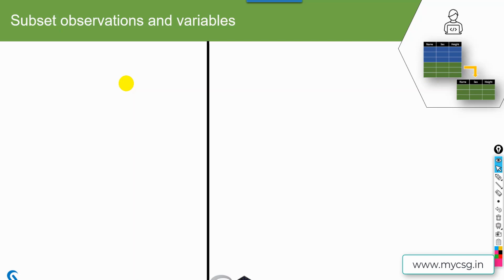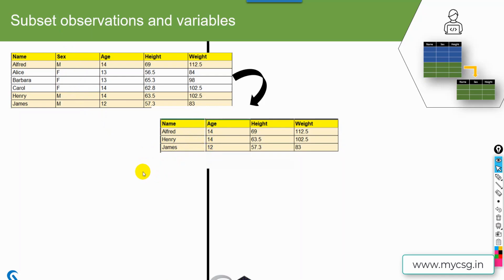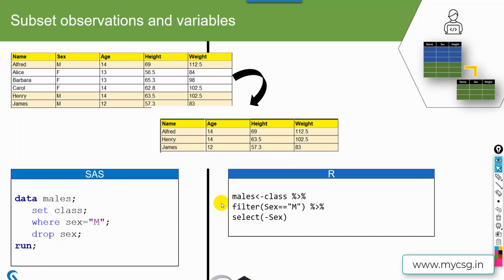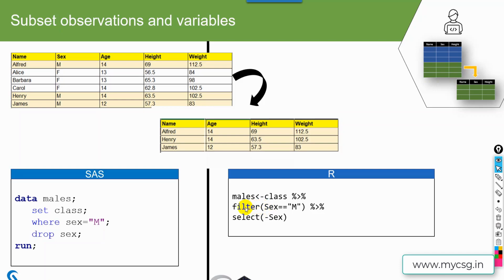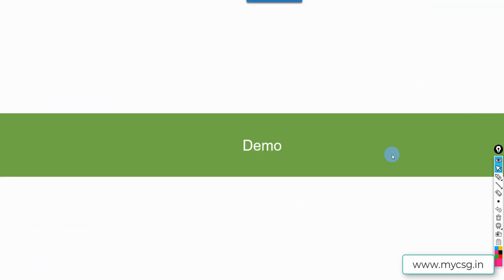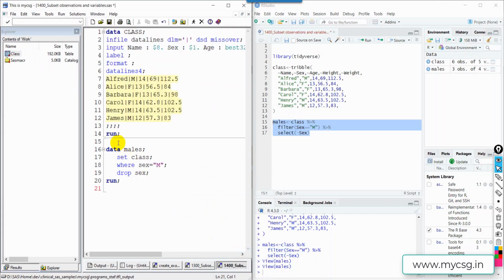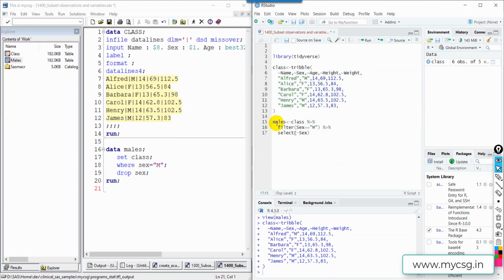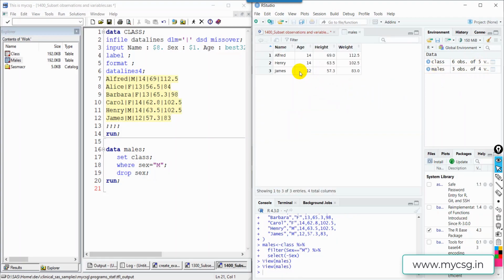SASnR: Subset observations and variables